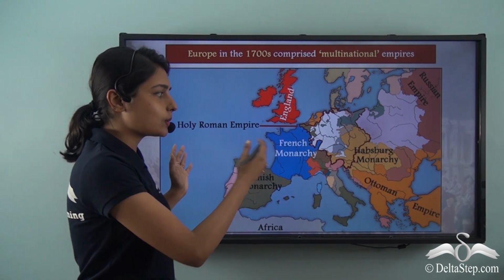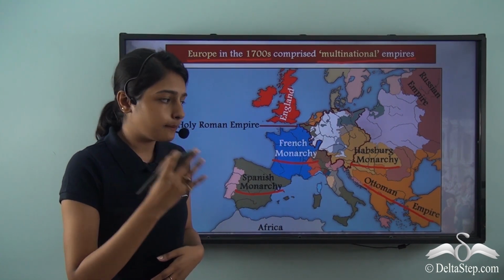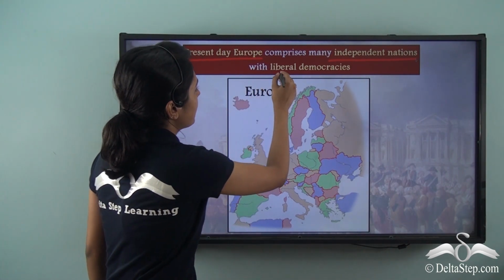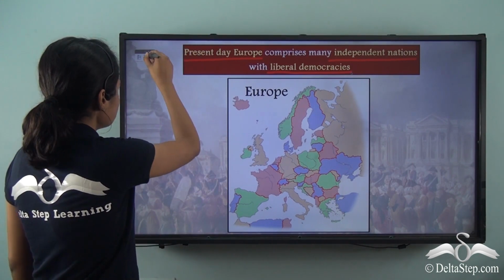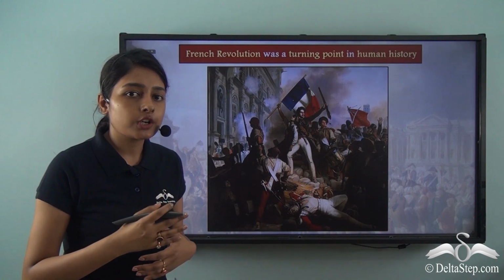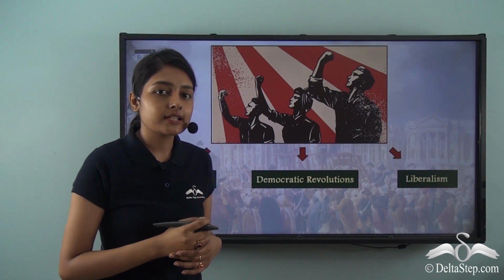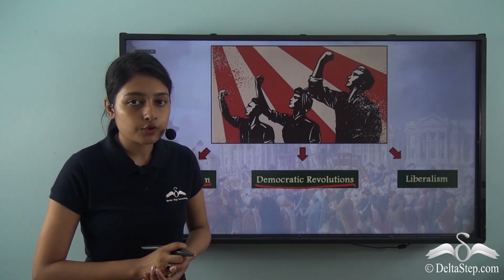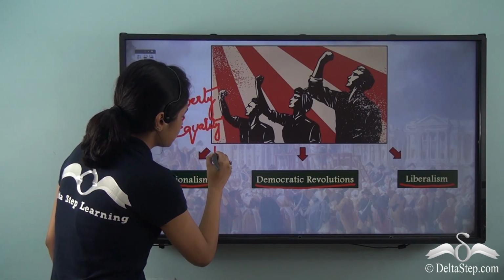French Revolution- Introduction